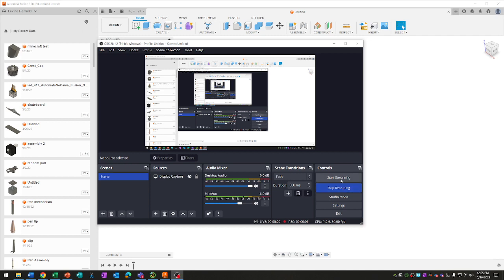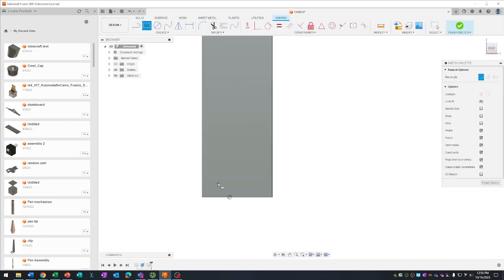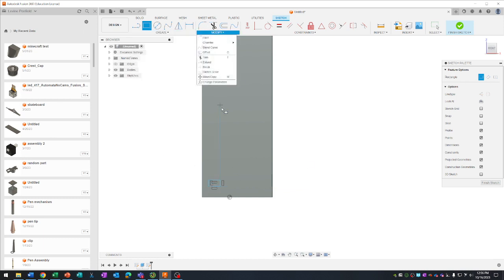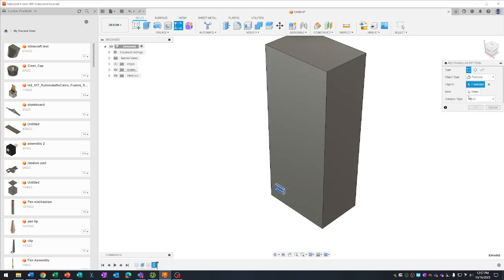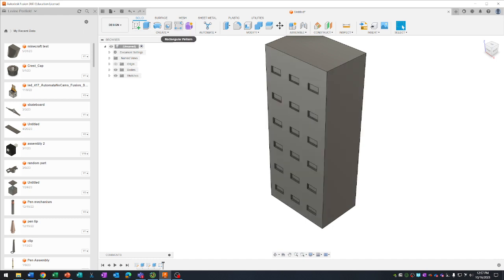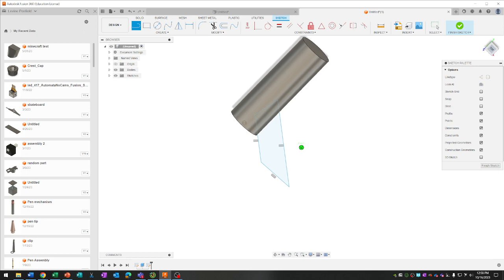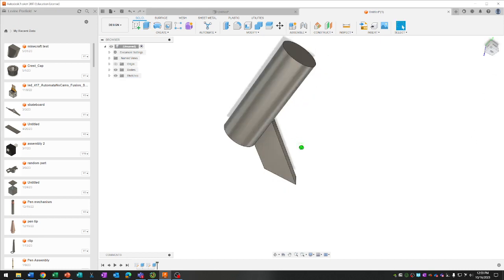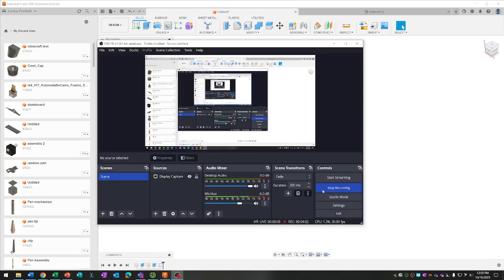Pattern Tool Practice